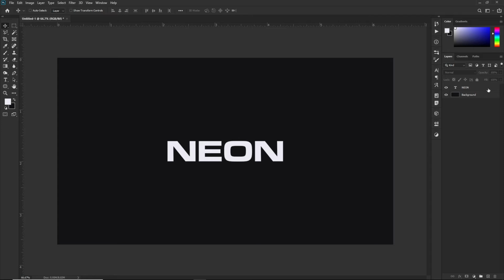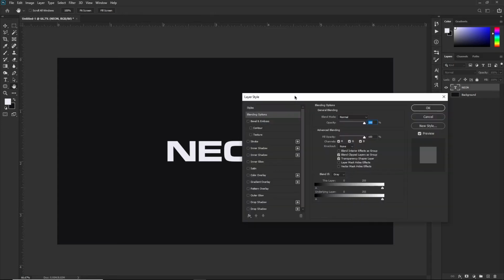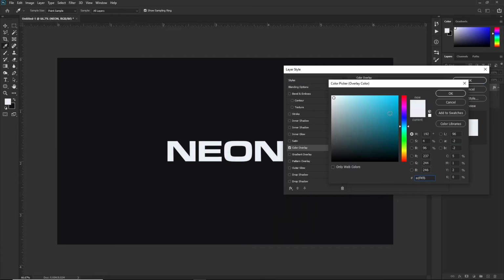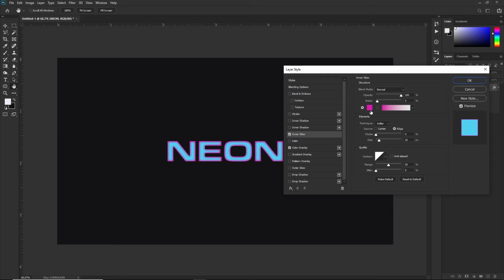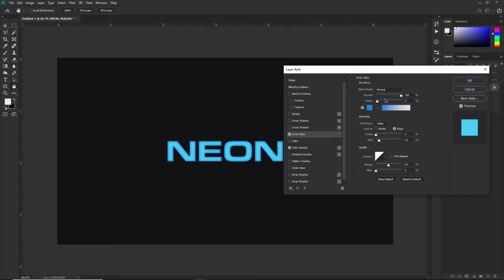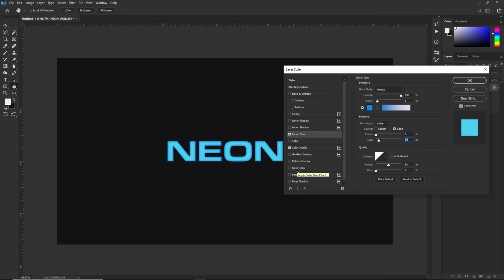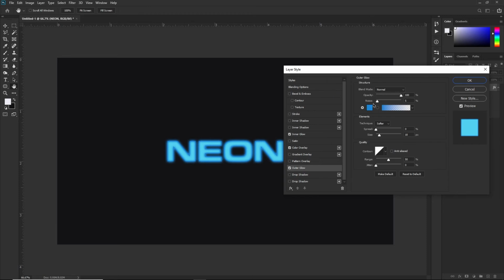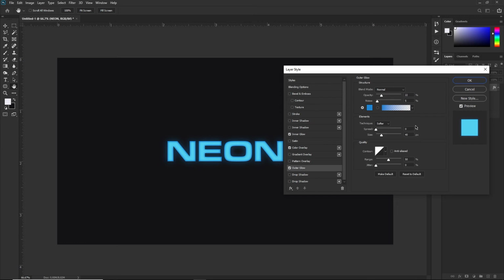Create a NEON Layerstyle in Photoshop CC | Tutorial | MarioTGraphics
Hey troops! Here's a neon layerstyle tutorial for you guys. Hope you enjoy!